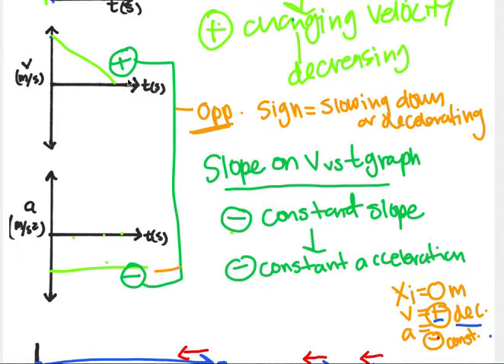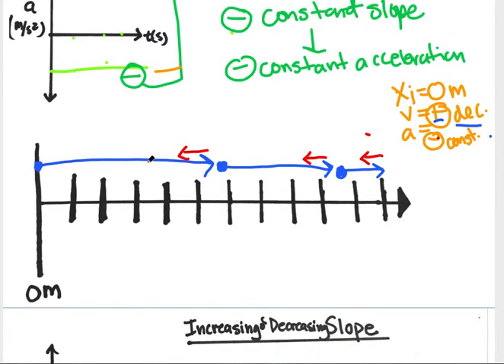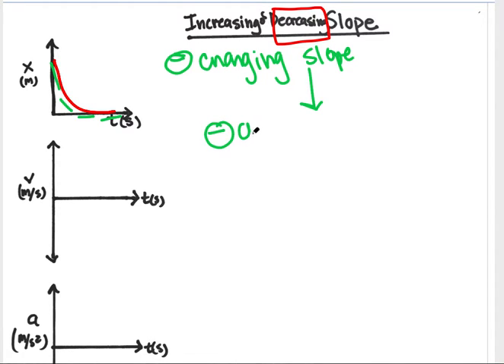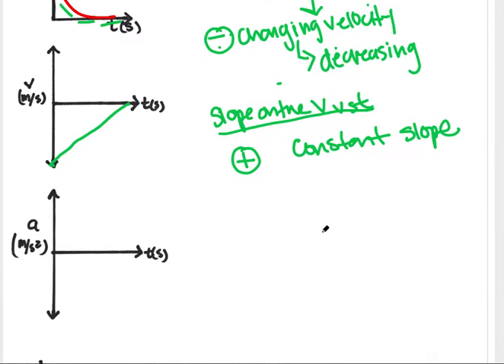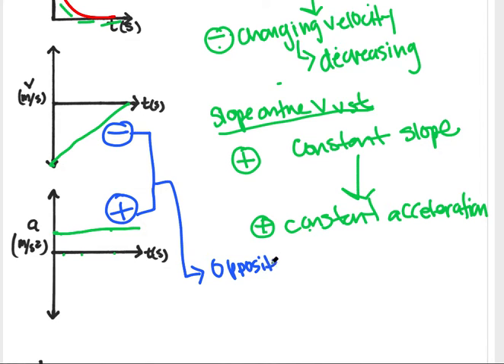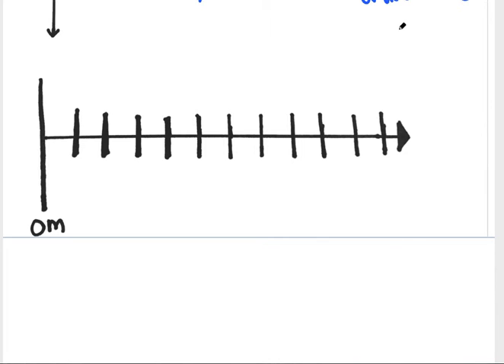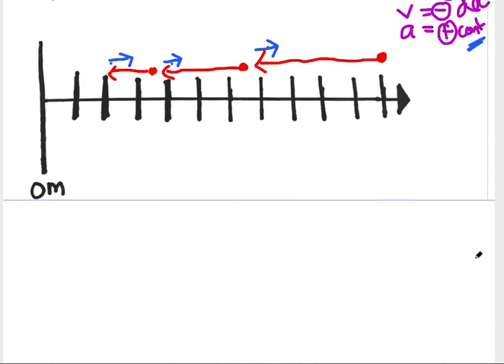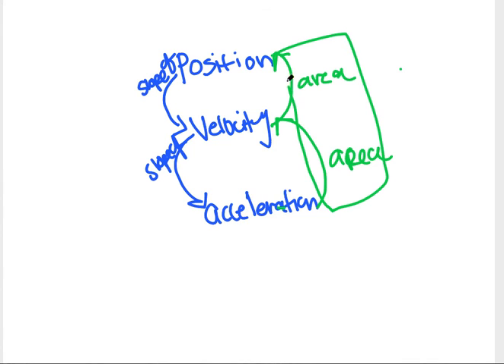Graphical representations of constant acceleration video 3 of 3